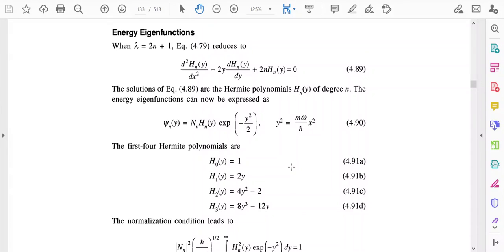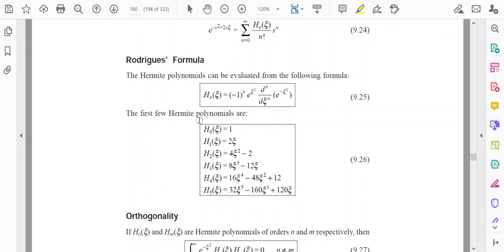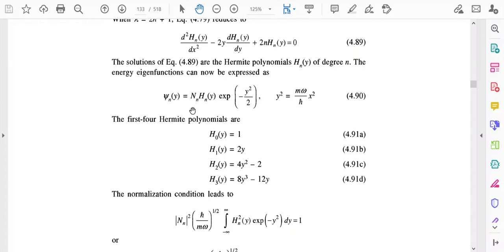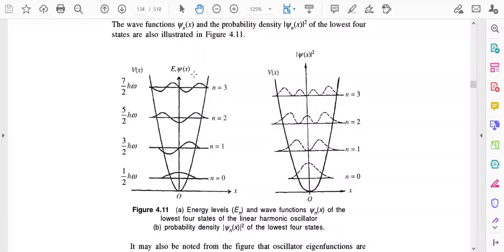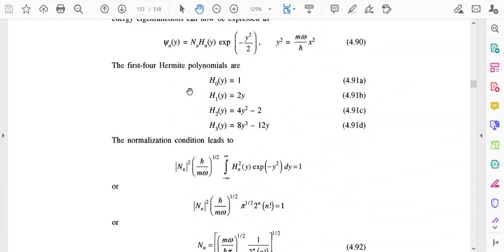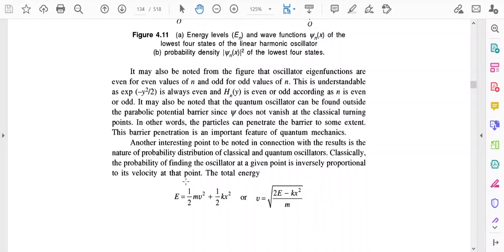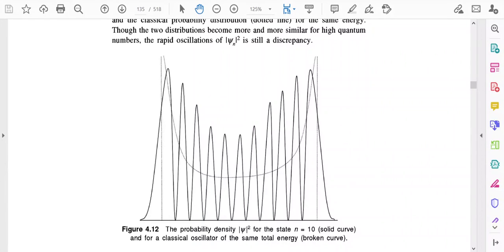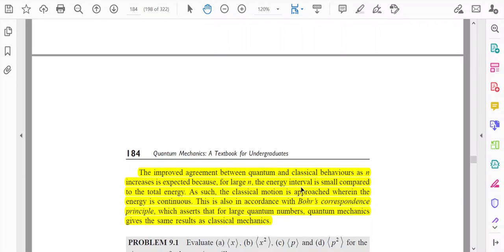harmonic oscillator 3